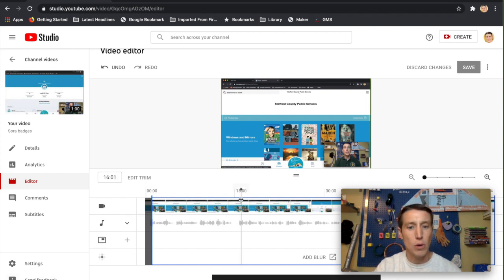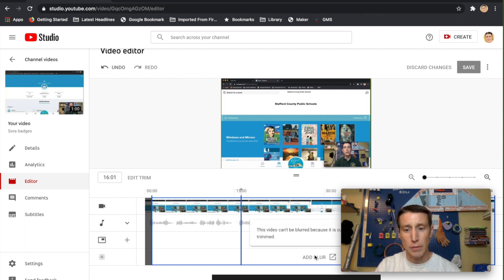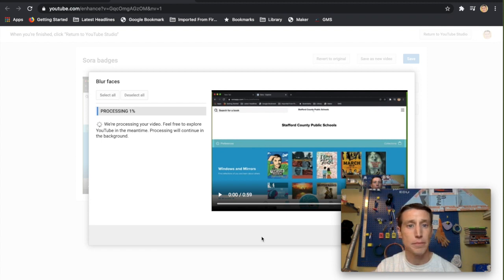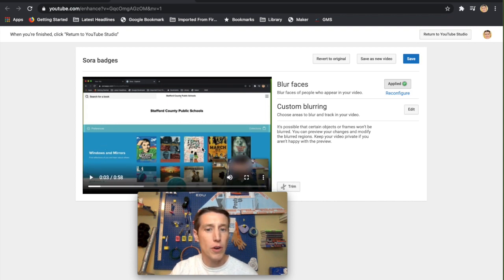Editing and adding Blur in YouTube Studio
While you are recording your video in Google Meet, you may want to edit it before sharing it with students. YouTube Studio has some simple editing tools that can help you trim your videos and also add a "blur" to student faces to protect privacy.